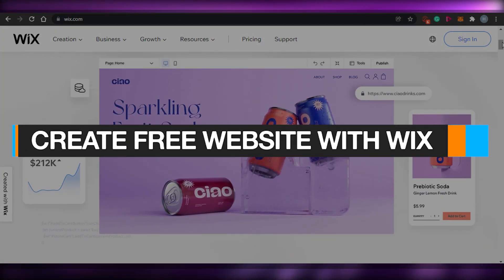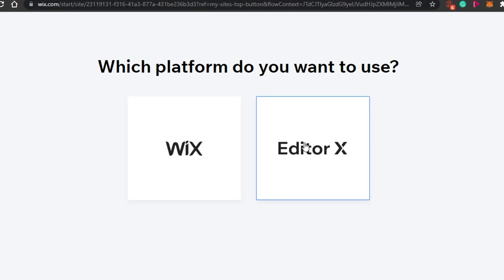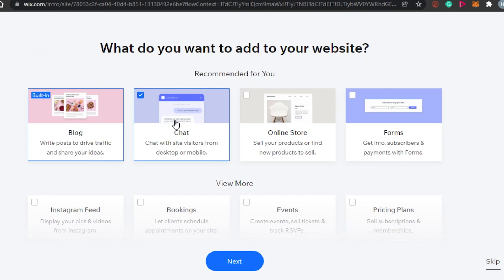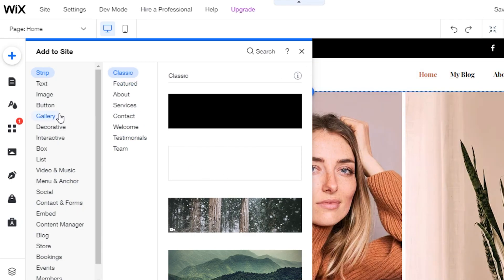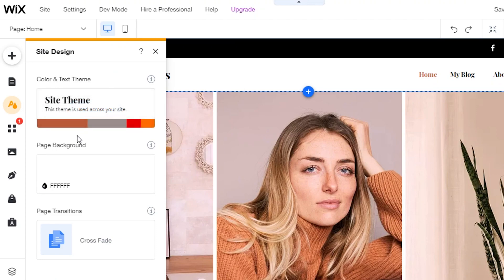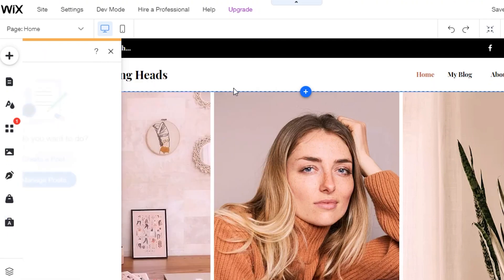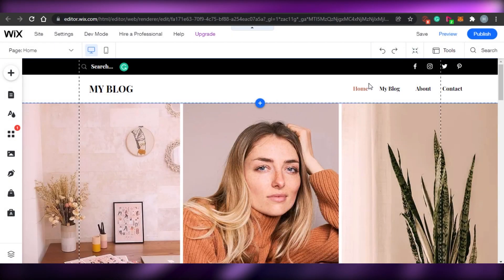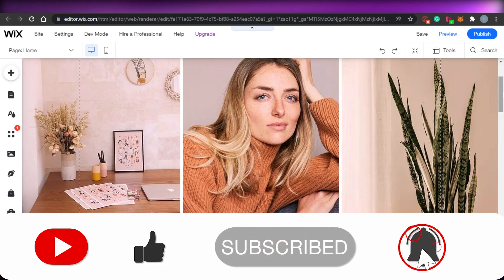Wix Demo - How To Create A FREE Wix Website 2025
In this video I show you How you can Create your Amazing website with Wix.com. Wix.com Allows to create your own website with build in shop and customizable features. This Tutorial will help you create your first website in 2025 by following few EASY Steps.